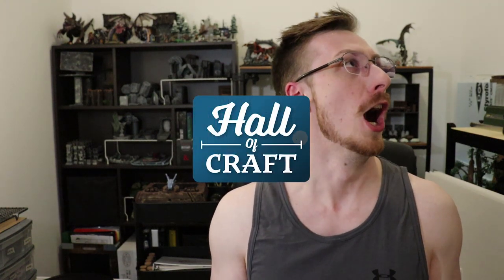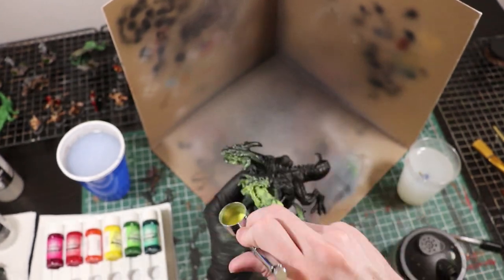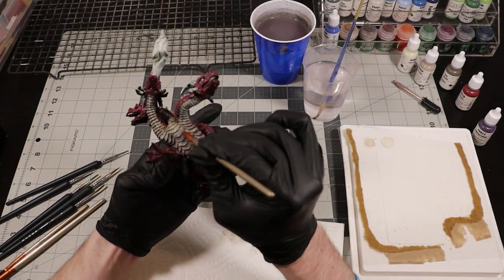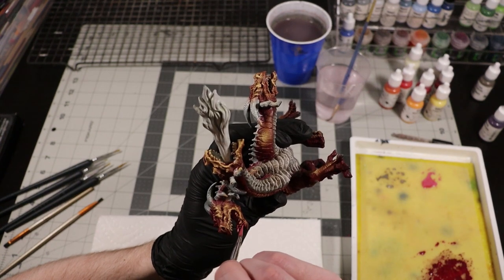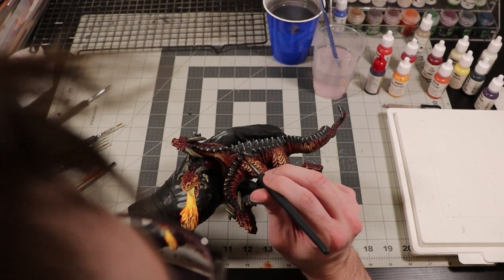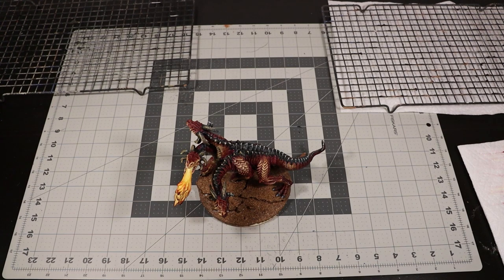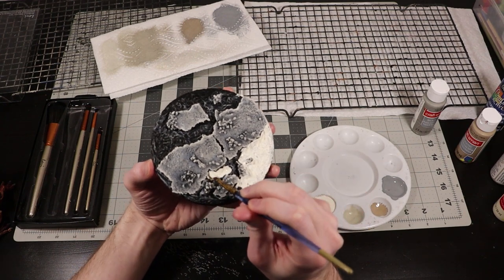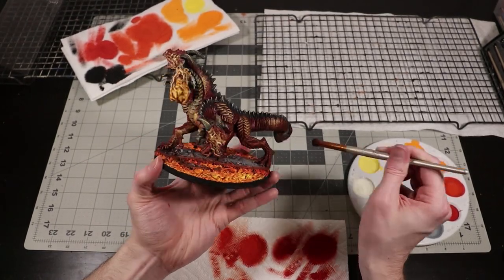Re-Painting my Safari Fire Dragon - Hall of Craft (EP 26)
Hello Friends!

Today I am taking a look at one of my first paint jobs from back when I was just getting into the hobby. Time to take stock and see if I've grown in the last few years!

Black Gloves:

Synthetic Paint Brushes:

Detail Paint Brushes:

PVA Glue:

Songs: Too little too late, Vallis Alps Reprieve, Farther Reaches Bloom Child.